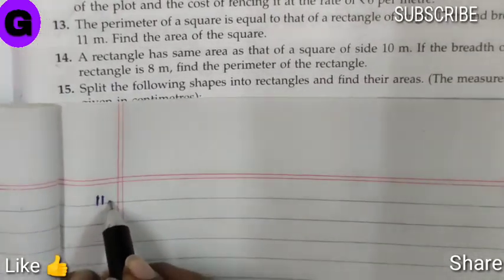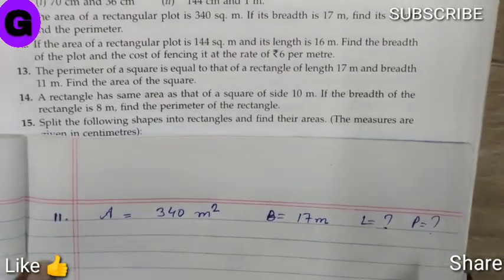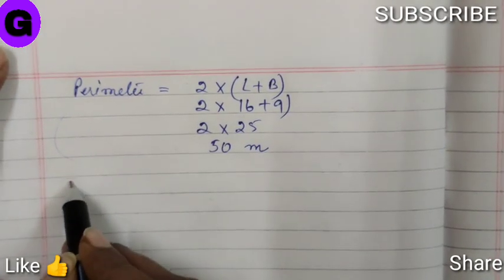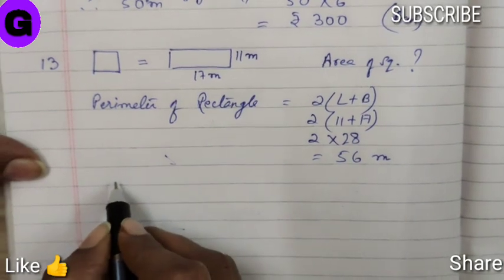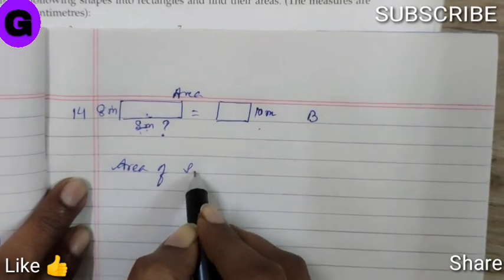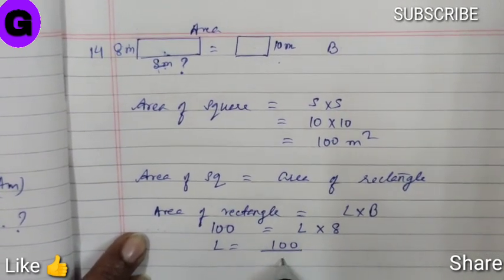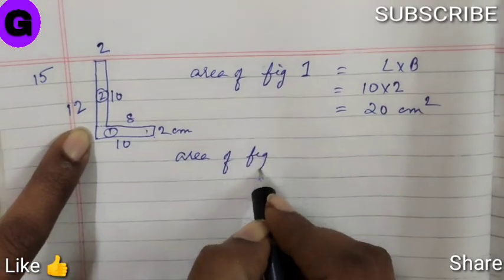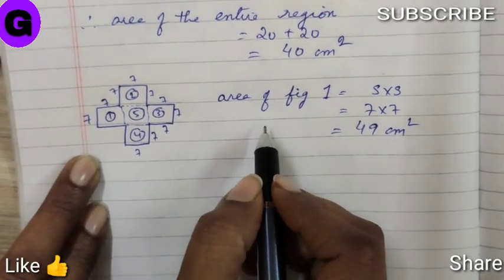Mensuration, Area. Ex 14.2, Part 3, Class 6, M L Aggarwal - ICSE UNDERSTANDING MATHEMATICS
ICSE UNDERSTANDING MATHEMATICS by M L Aggarwal,
Ex 14.2, Question No 11 to 15, Part 3, Class 6.
Mensuration.
Area of plane figures.

Formulae:-
Area of a rectangle. (Area of a rectangle = Length * breadth)
Area of a square. (Area of a square = side * side)